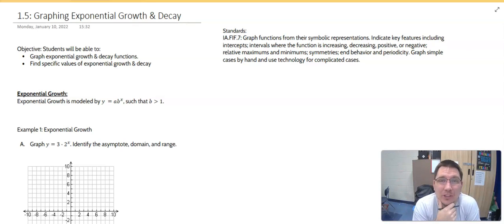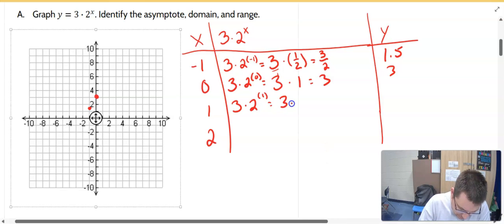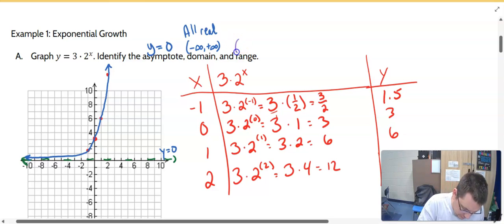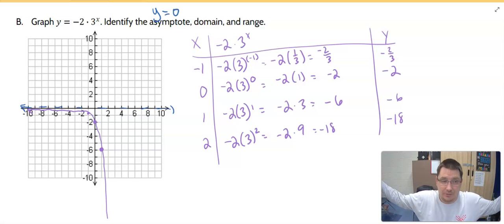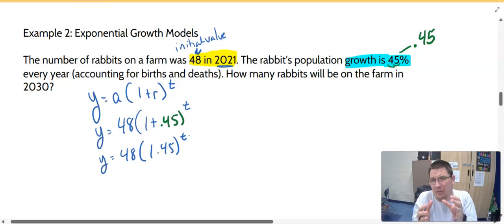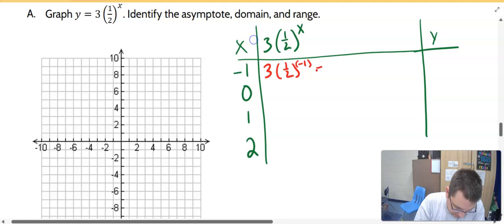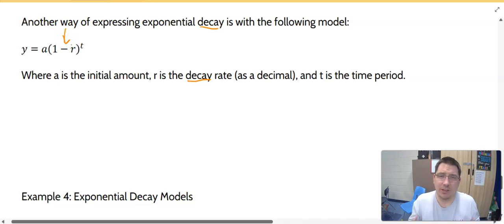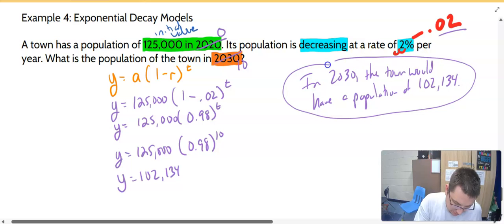Intermediate Algebra: 1.5: Exponential Growth & Decay